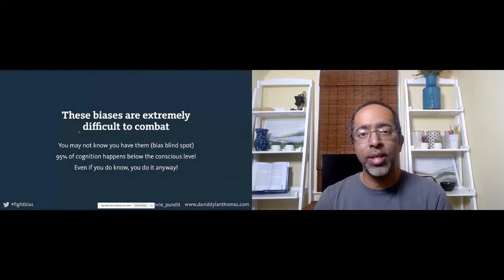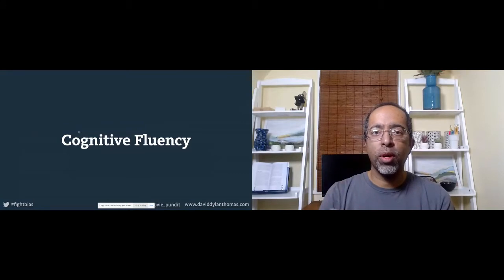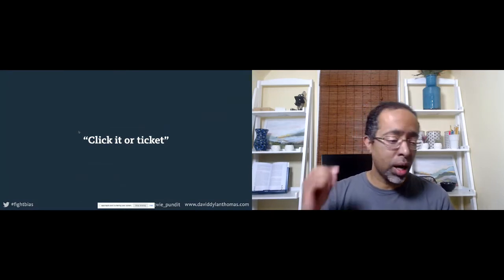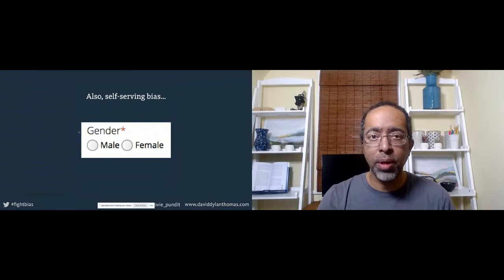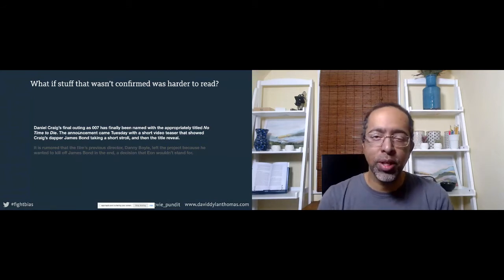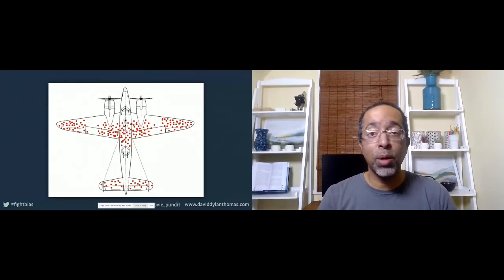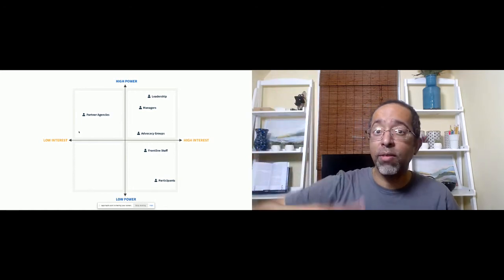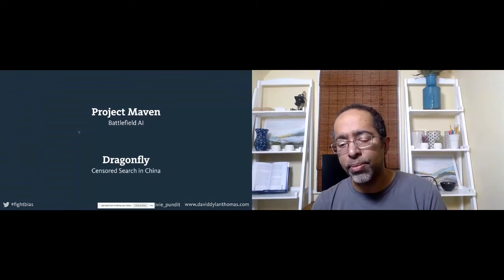Design for Cognitive Bias: Using Mental Shortcuts for Good Instead of Evils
With David Dylan Thomas - Founder/CEO of David Dylan Thomas, LLC

Users' minds take shortcuts to get through the day. Usually, they’re harmless. Even helpful. But what happens when they’re not? In this talk, I’ll use real-world examples to identify some particularly harmful biases that frequently lead users to make bad decisions. I'll then talk about some content strategy and design choices we can use in our apps, designs, and platforms to redirect or eliminate the impact of those biases. Finally, I'll explore our own biases as designers and some methods to prevent our own blind spots from hurting users.